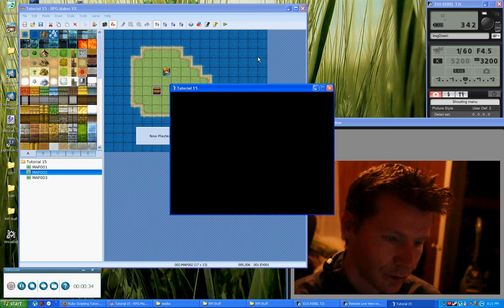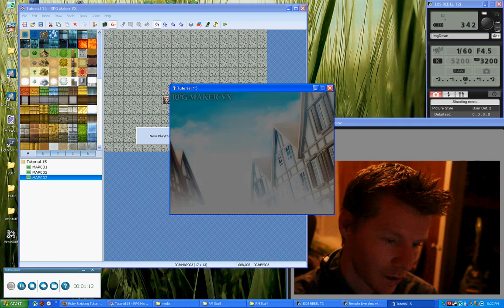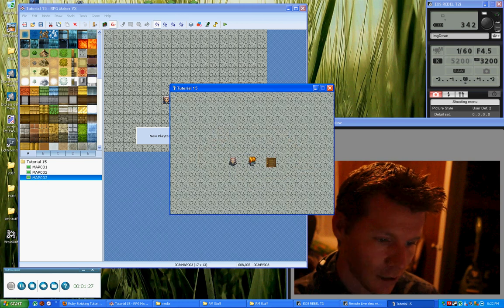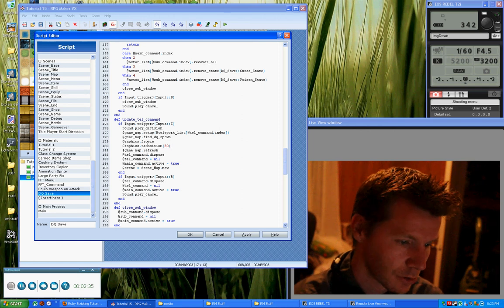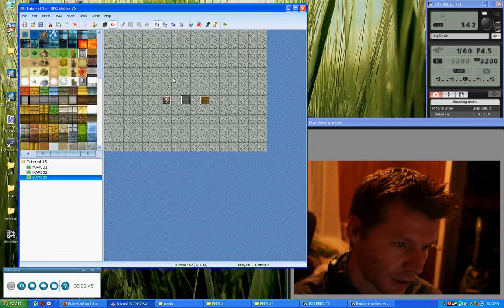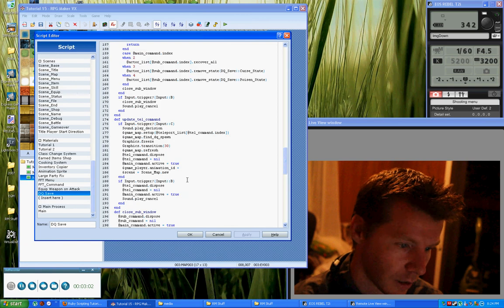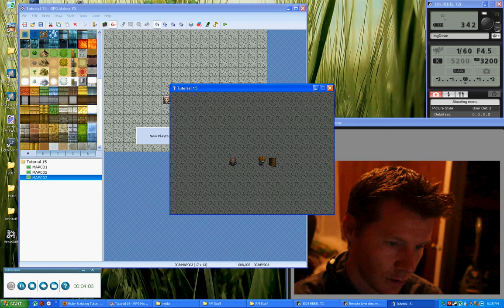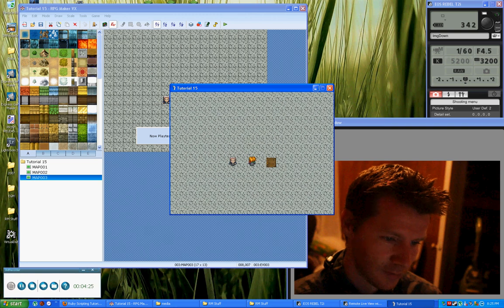Ruby Tutorial 15 - Part 5 - Dragon Quest Save System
In this tutorial we cover how to build a custom save system menu much like that of Dragon Quest.  This is a request from Kage Kazumi

Next Tutorial:

Don't forget to request! (Just realize that I cannot fill all request)